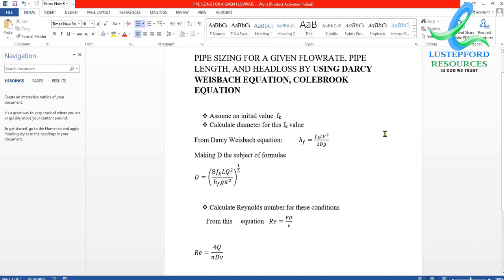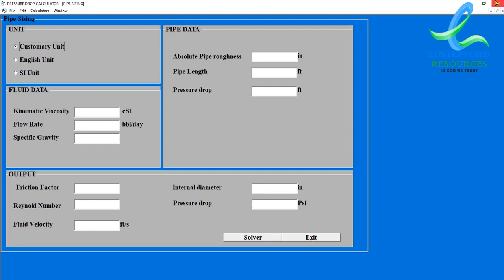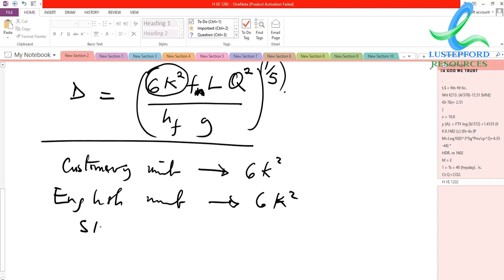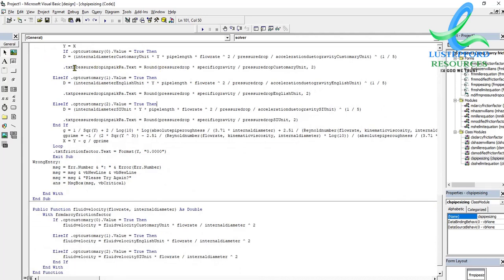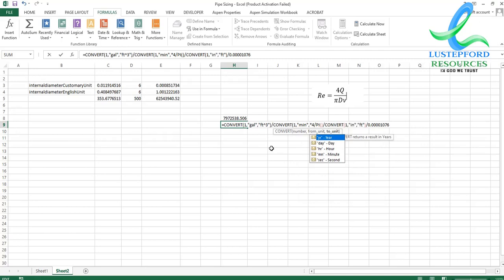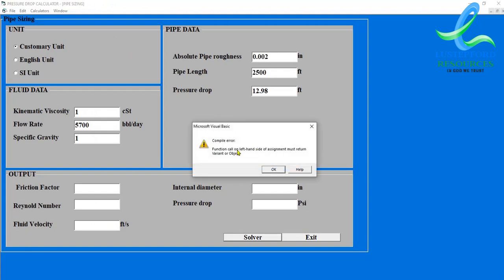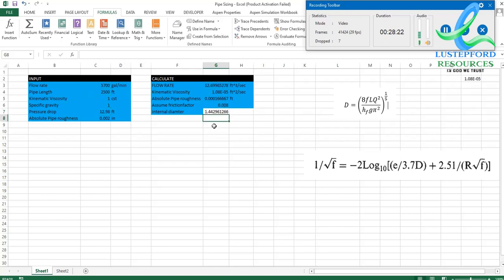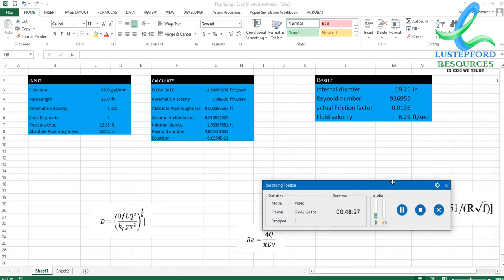Pipe Sizing Calculator Using VBA 6 0 Part 1 Using Colebrook and Darcy Weisbach Equation - Part 1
PIPE SIZING FOR A GIVEN FLOW RATE, PIPE LENGTH, AND HEADLOSS BY USING DARCY WEISBACH EQUATION, COLEBROOK EQUATION

This outline describes the processes for the pipe sizing of liquid fluid flowing in a pipe. And what you will learn in VBA for this process is outlined below.

What to learn in VBA?
1. How to Use the option button
2. How to use the if statement.
3. How error handling is done
4. how to use formatting, Val(), Round (), etc.,
5. How to use the Do while statement in VBA
6. How to work in the form coding environment, module coding environment, and class module coding environment.
7. How to connect the form coding environment, module, and class module coding environment.
8.  How to calculate pipe sizing with Microsoft excel.
9. How to convert from one unit to another in Microsoft excel.
10. How to use Name manager in excel
11. How to re-assign a name to another cell
12. How to program in VBA for pipe sizing
13. How to use a solver to calculate pipe size